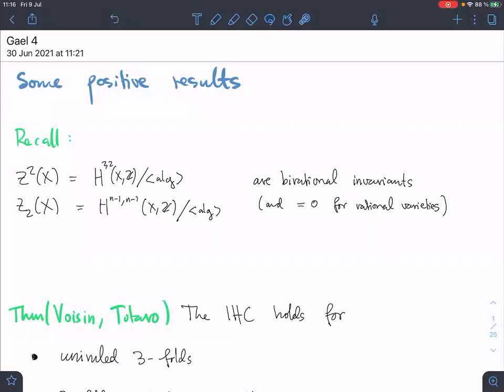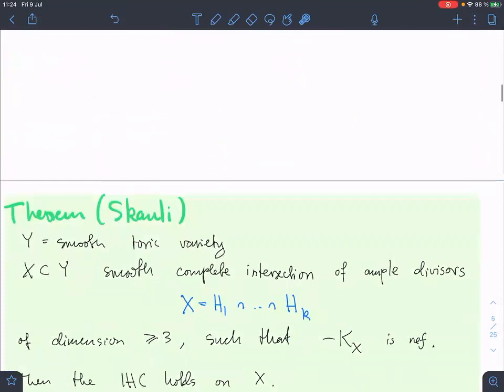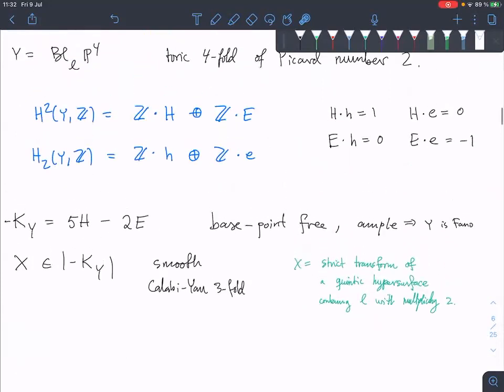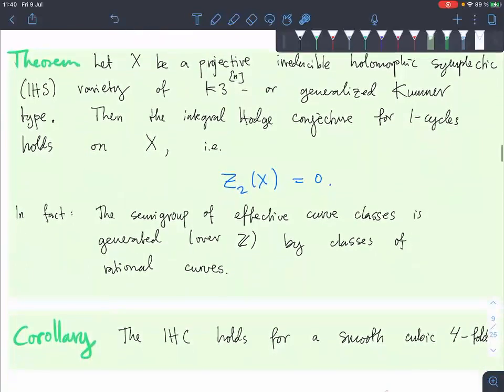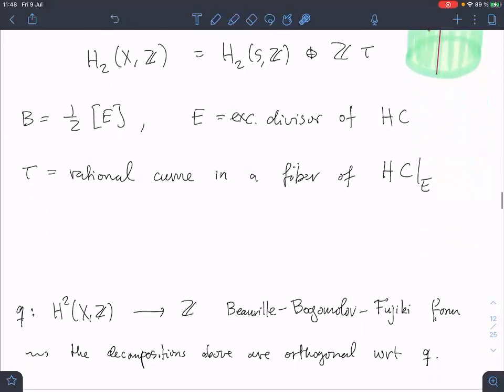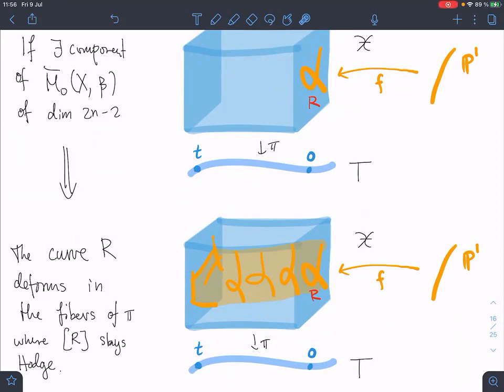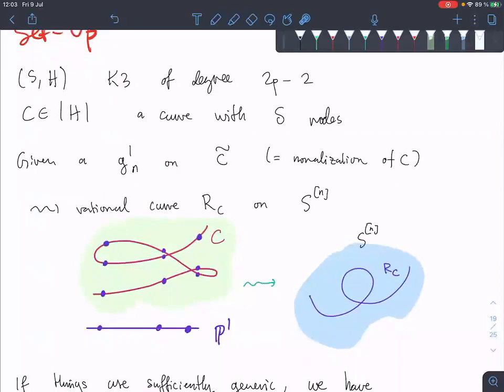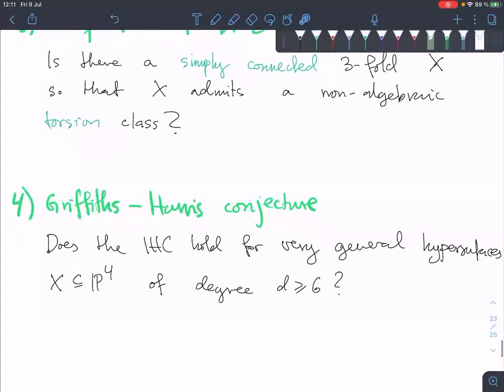Lecture 4 (Ottem): Integral Hodge Conjecture.